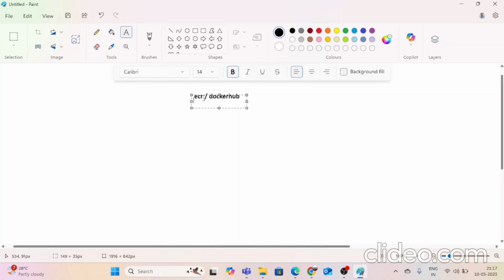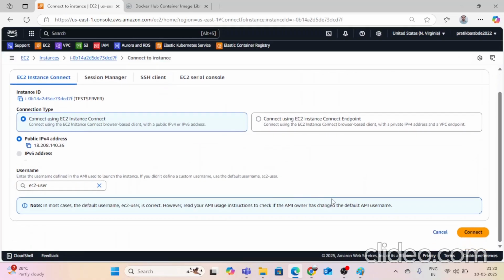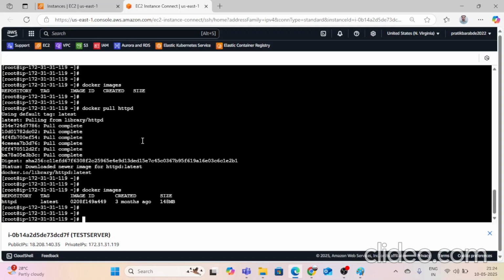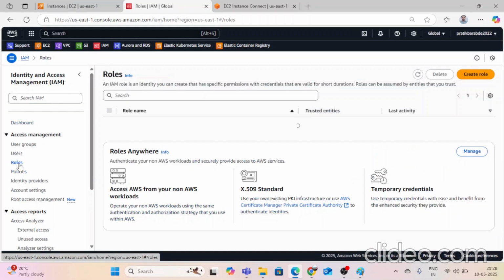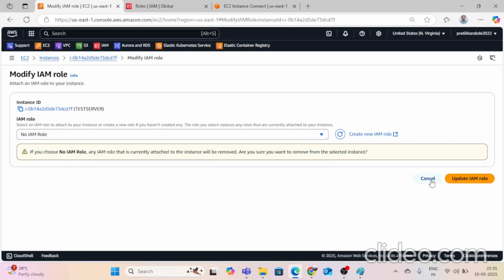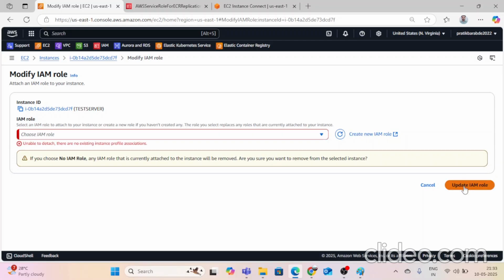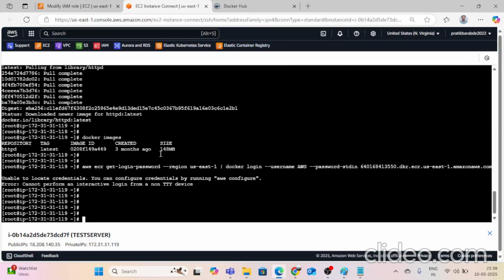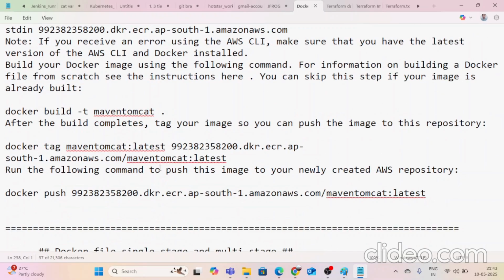docker day 5